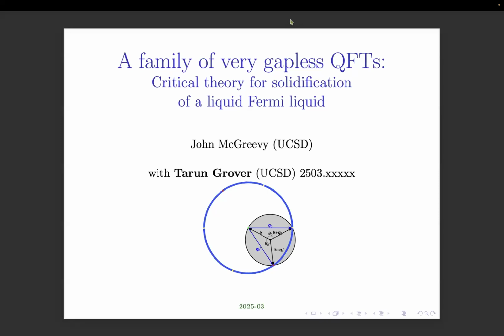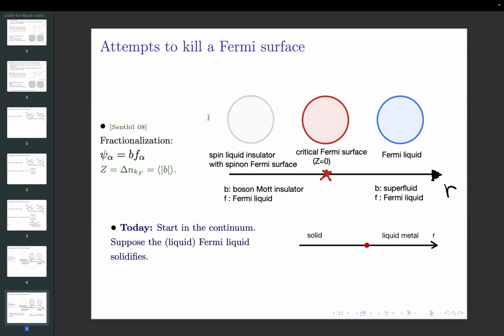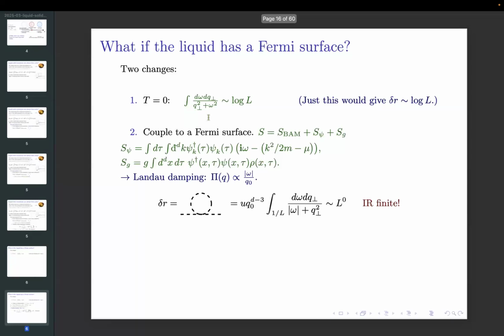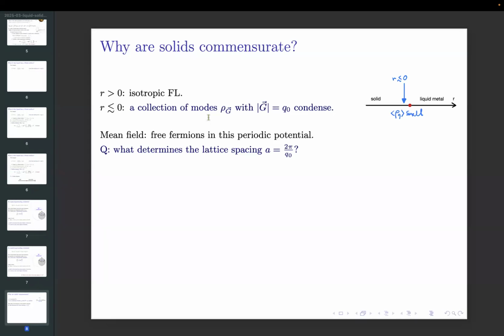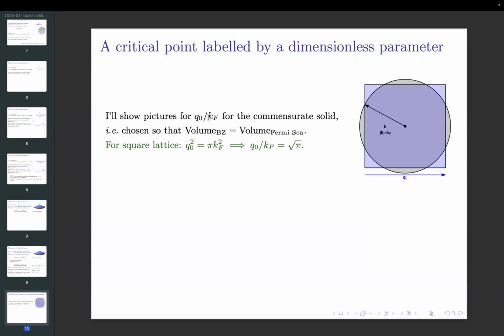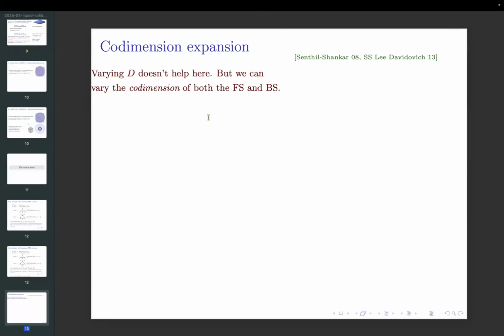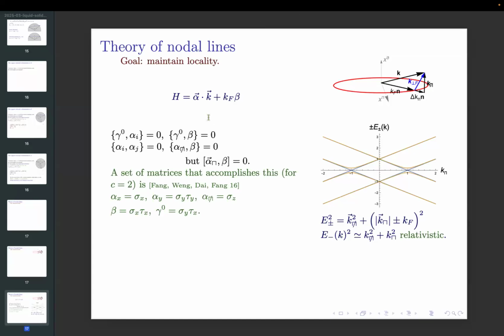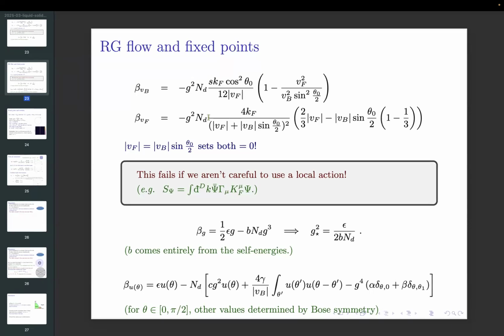HE Seminar - 3/28/25 - John McGreevy - University of California, San Diego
This week's High Energy Theory Seminar was presented by Dr. John McGreevy from the University of California, San Diego. The title of his talk is, “A Family of Very Gapless Field Theories.”

Abstract: The subject of the talk is a critical theory for solidification of a Fermi liquid.  This is a very interesting quantum field theory with both a Fermi surface and a Bose surface.  We find a renormalization group fixed point in a controlled but somewhat exotic expansion.
The talk is based on work with Tarun Grover.